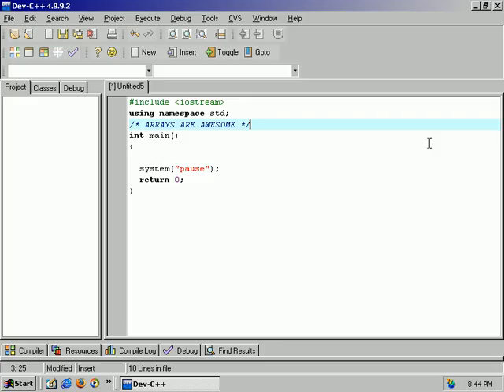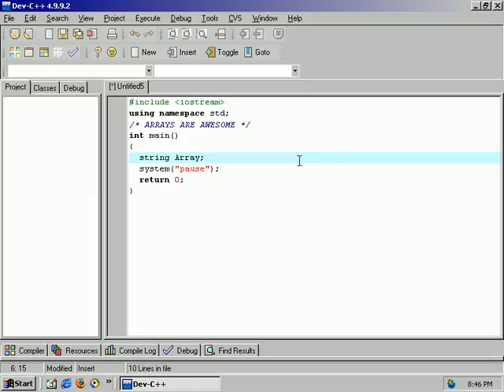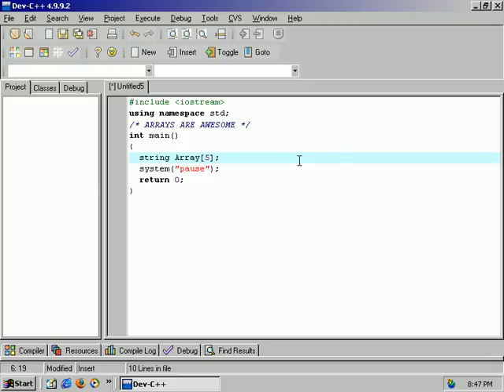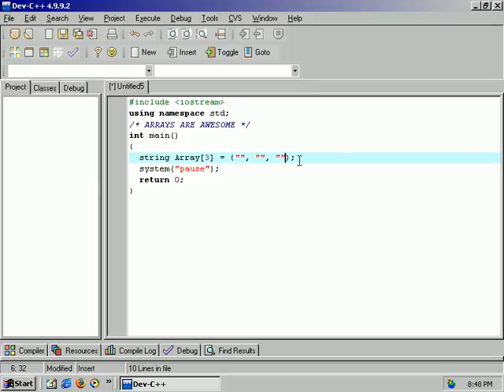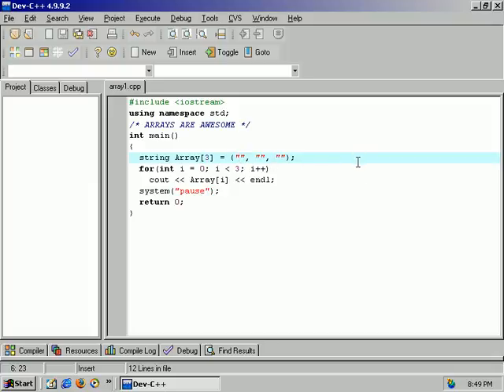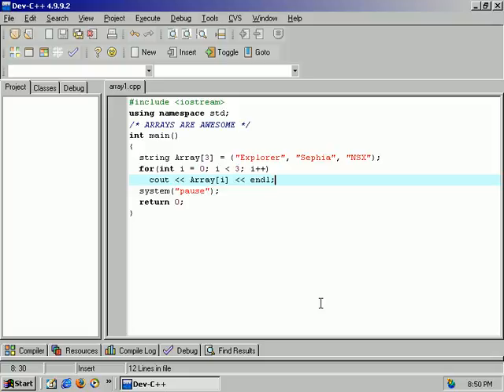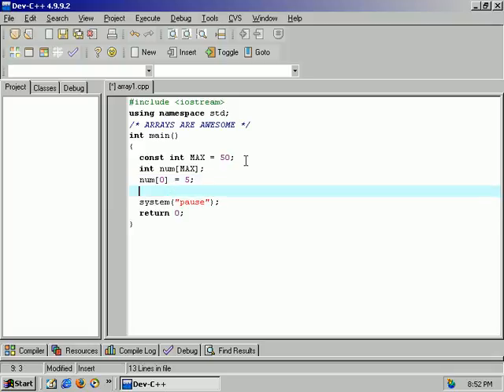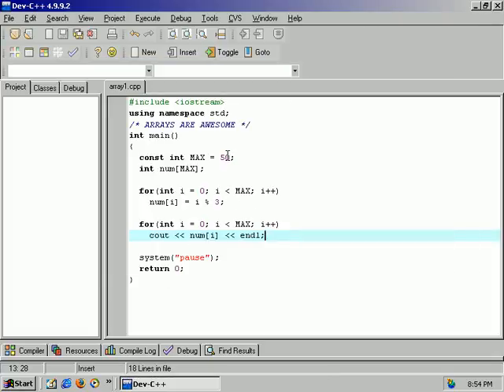WiBit.Net-Cpp_Beginner_CrashCourse-15-Arrays1.avi